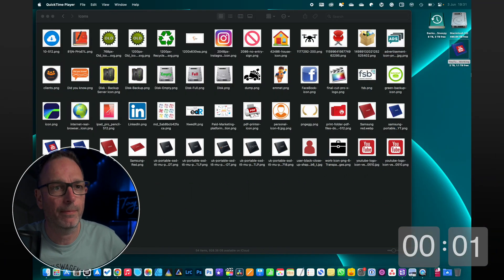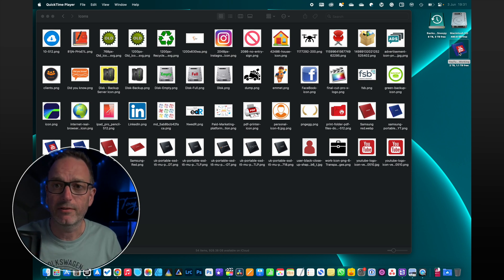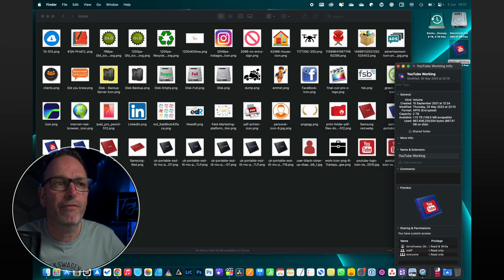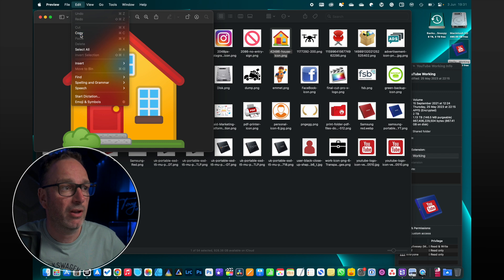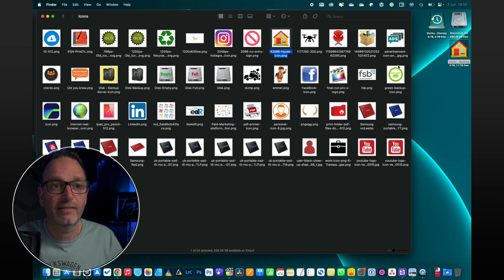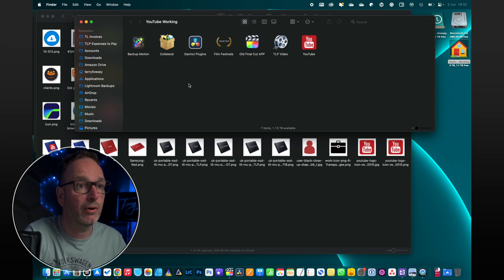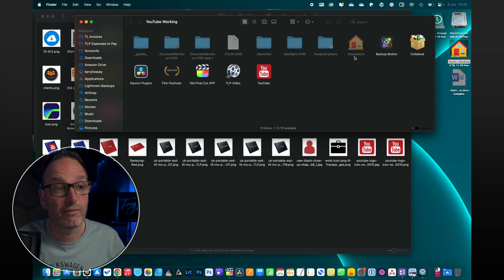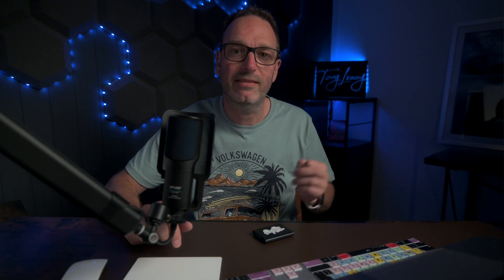2mT: How to change a drive icon on a mac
If you want to change your icons on the mac to either match a drive or just something totally random, then this is for you.